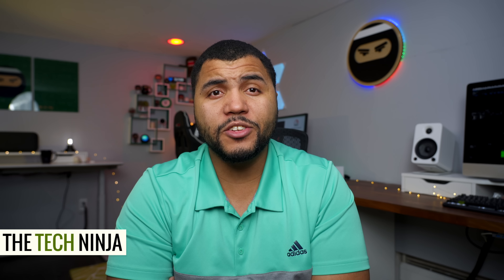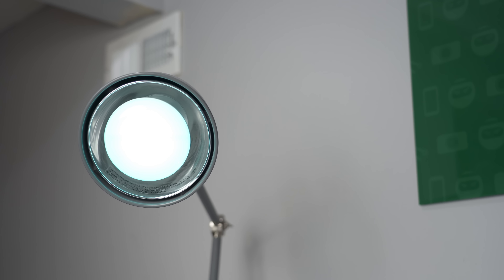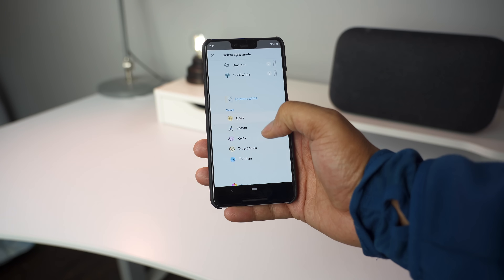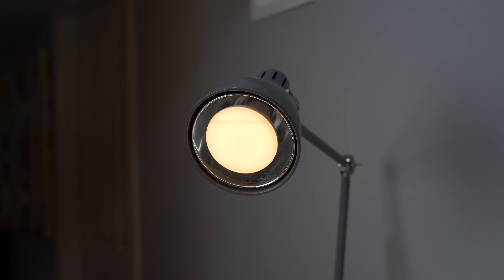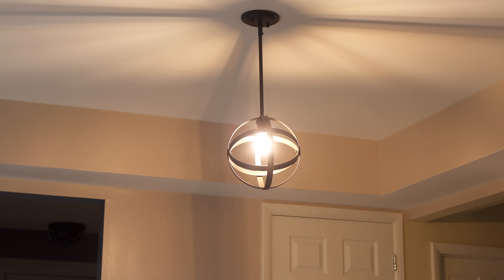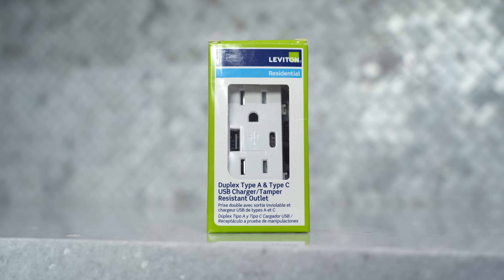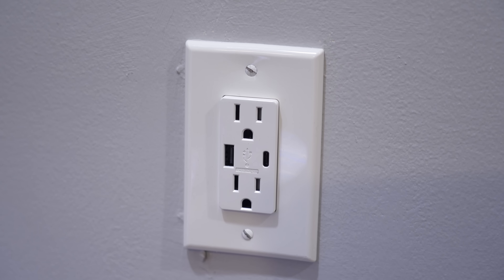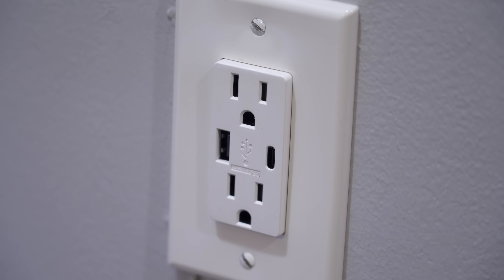Top Smarthome Tech | Usb C, Smart lights, and Switches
These are my picks for the top smart home tech items for Winter 2019.